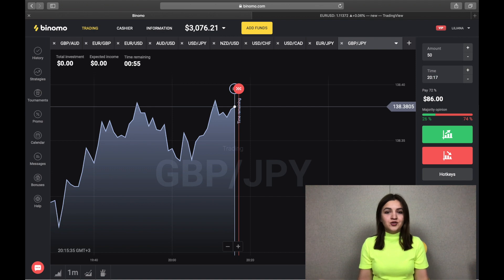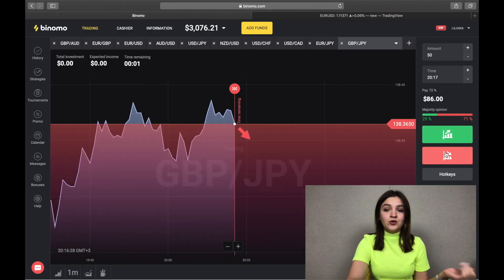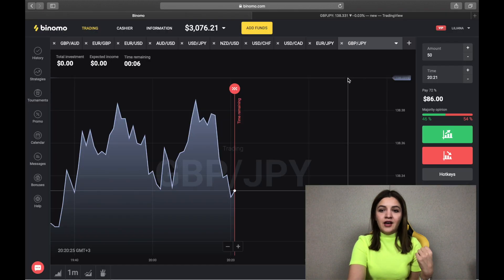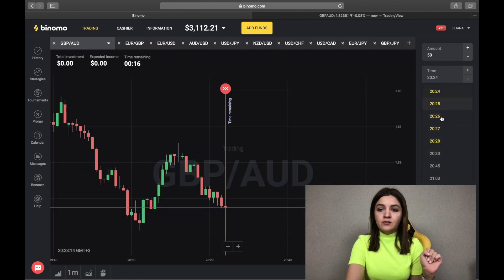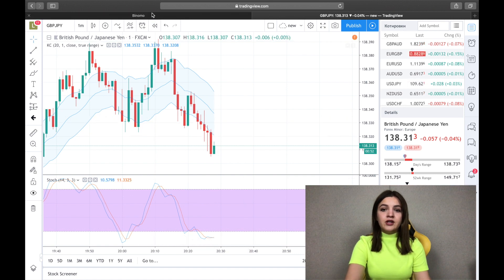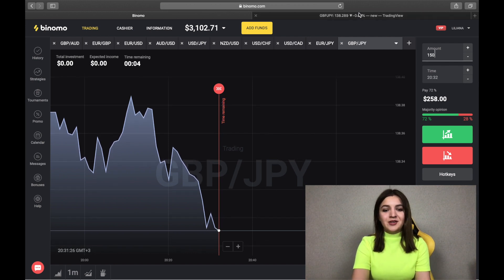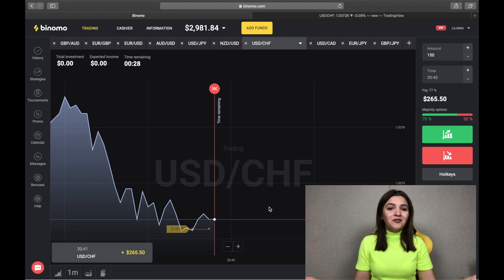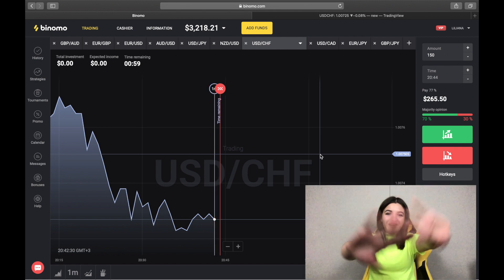How to trade binary options? | Binary options review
Hello everyone! I'm Lady Trader and today I'm gonna show you binary options strategy 2019 that I use in binary options trading. Binary trading / options trading is a good way how to make money online! Binary trading options. More my binary options tutorial you can see in trading playlist. My binary options trading strategy is stochastic and keltner channels.
This is binary trading for beginners.